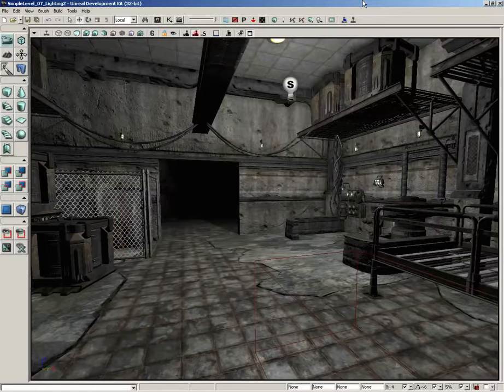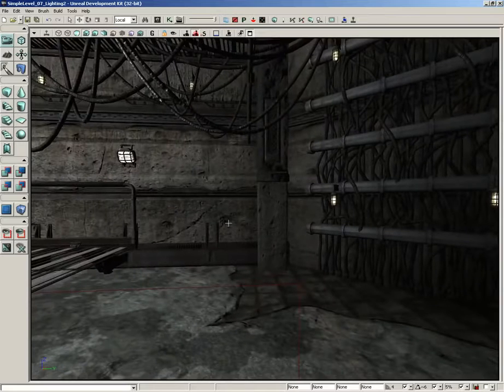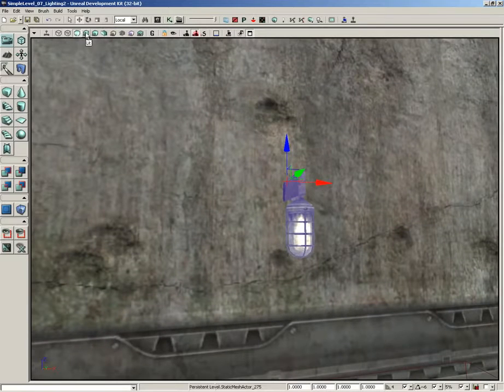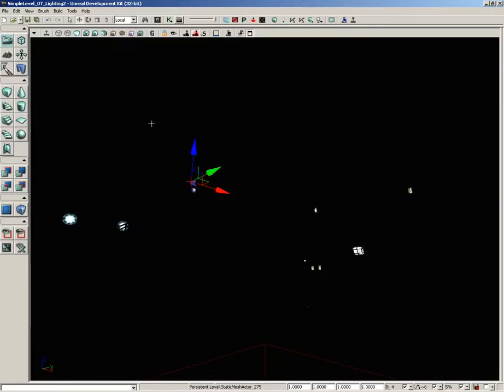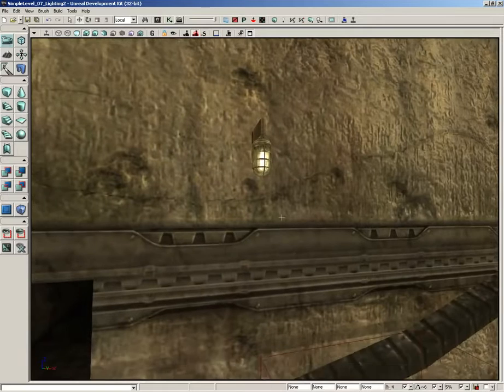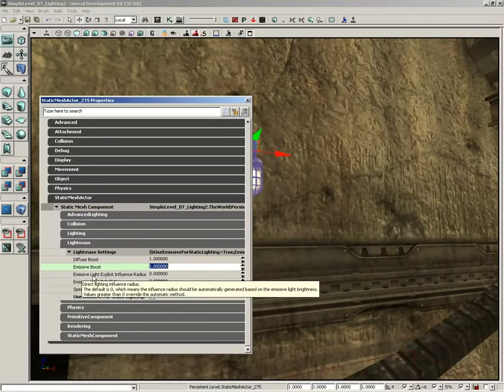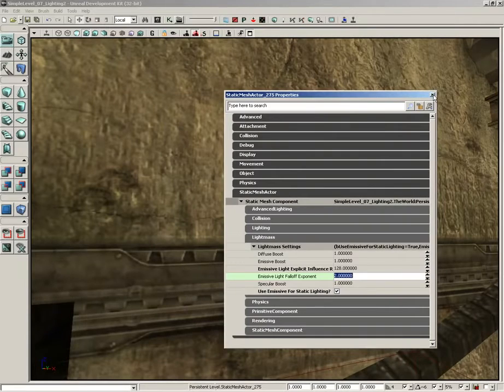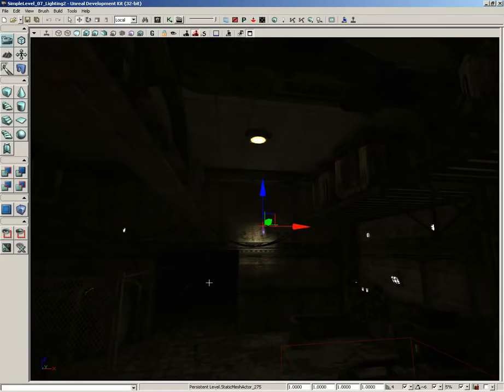🔴 Emissive Lighting • Creating a Simple Level • Unreal Engine Game Development (UDK) • (Pt. 52)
Learn Unreal Game Development - Creating a Simple Level - Emissive Lighting.

Emissive lighting is one of the features of Lightmass, and allows you to create static lighting from emissive materials.